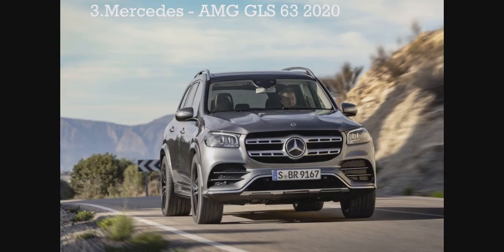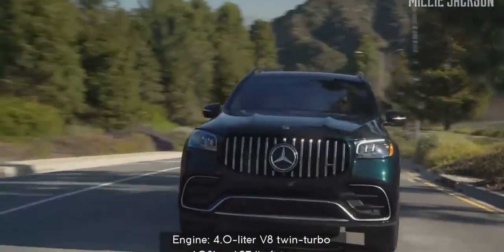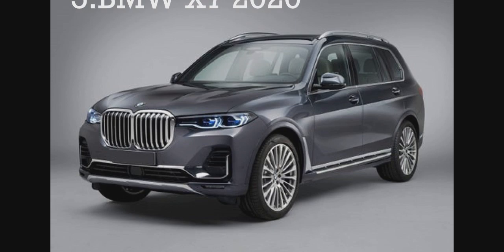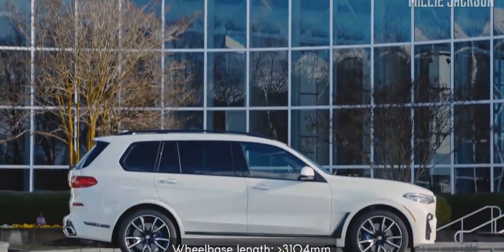Top 8 Largest Luxury Suv's 2020